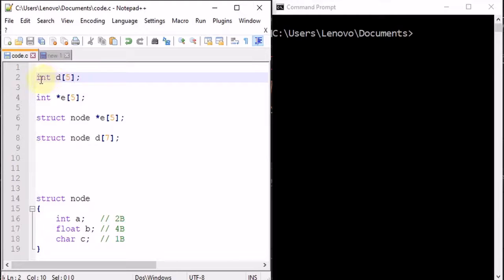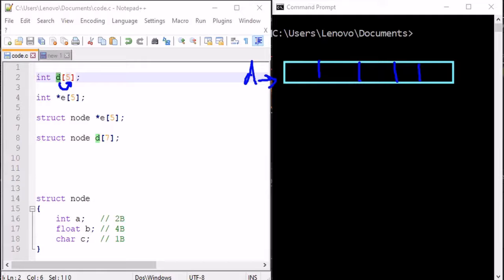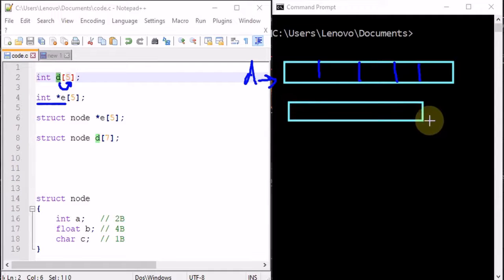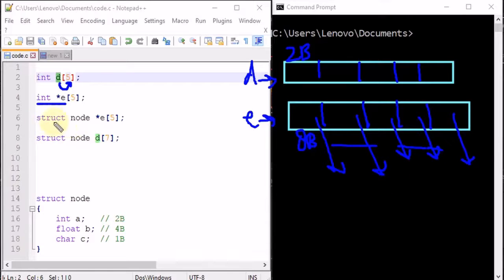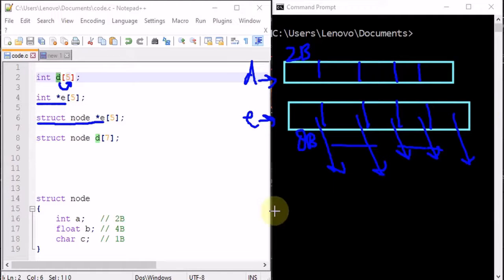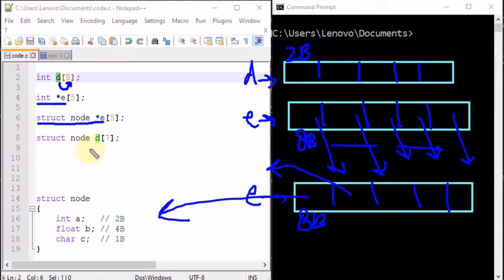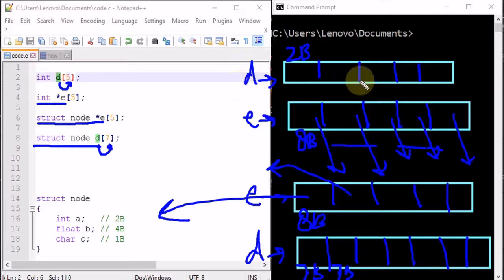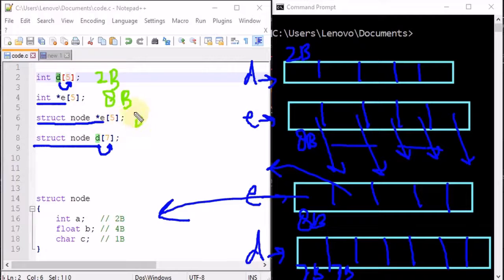Structures in C Example 3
A structure is a user-defined data type in C.

A structure creates a data type that can be used to group items of possibly different types into a single type.

‘struct’ keyword is used to create a structure.

Structure members cannot be initialized with the declaration.

Structure members can be initialized using curly braces ‘{}’.

Structure members are accessed using the dot (.) operator.

Like other primitive data types, we can create an array of structures.
// Create an array of structures
   struct Point arr[10];

Like primitive types, we can have a pointer to a structure.

Limitations of C Structures

* In C language, Structures provide a method for packing together data of different types. A Structure is a helpful tool to handle a group of logically related data items. However, C structures have some limitations.

* The C structure does not allow the struct data type to be treated like built-in data types:
  We cannot use operators like +,- etc. on Structure variables. For example, consider the following code:
* No Data Hiding: C Structures do not permit data hiding. Structure members can be accessed by any function, anywhere in the scope of the Structure.
* Functions inside Structure: C structures do not permit functions inside Structure
* Static Members: C Structures cannot have static members inside their body
* Access Modifiers: C Programming language does not support access modifiers. So they cannot be used in C Structures.
* Construction creation in Structure: Structures in C cannot have constructor inside Structures.